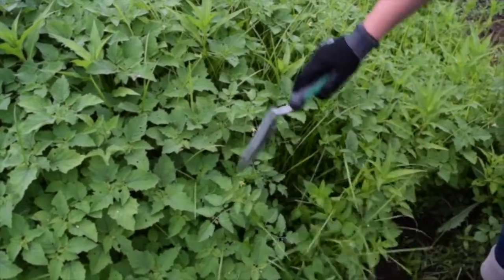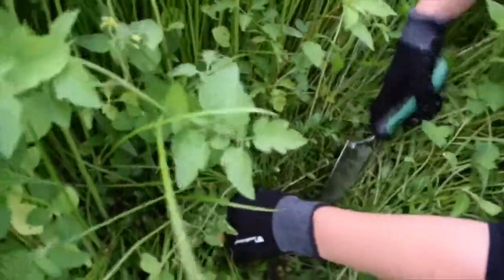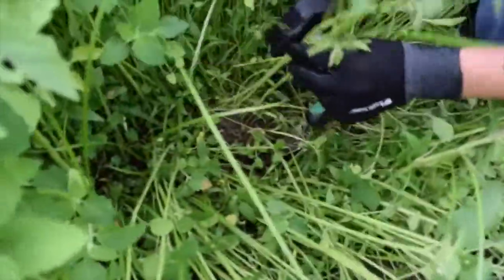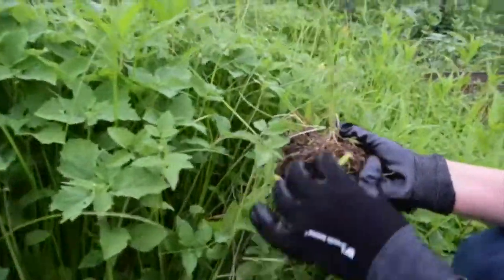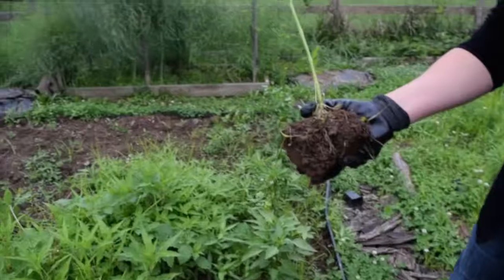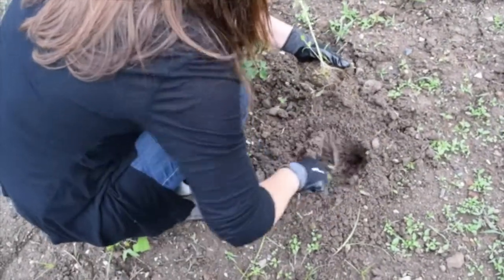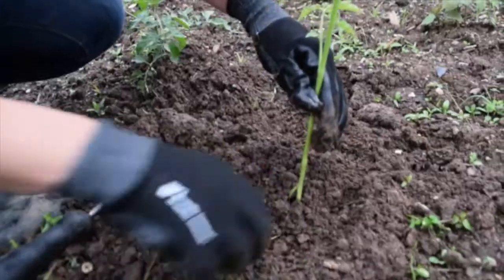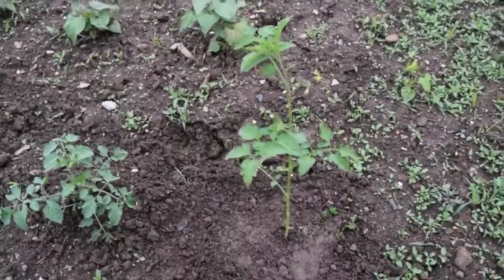Rivas Design & Landscaping LLC Transplanting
Transplanting